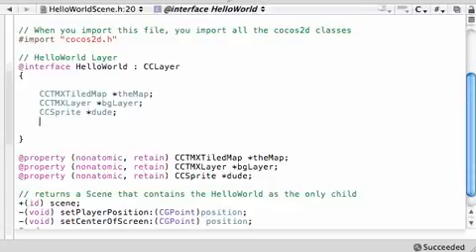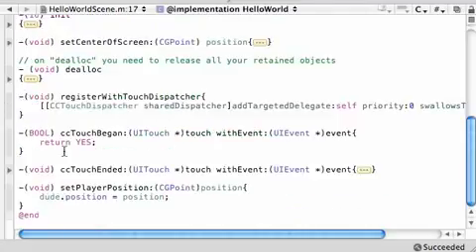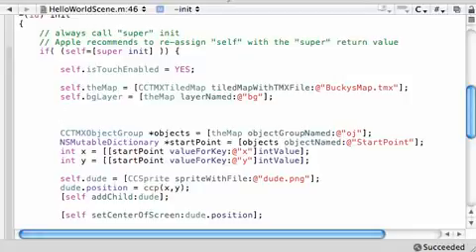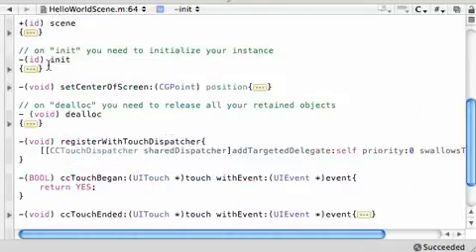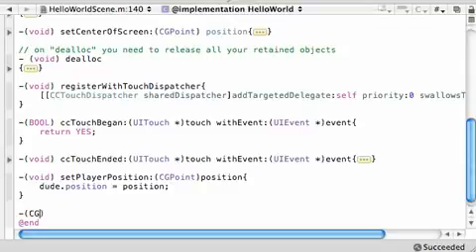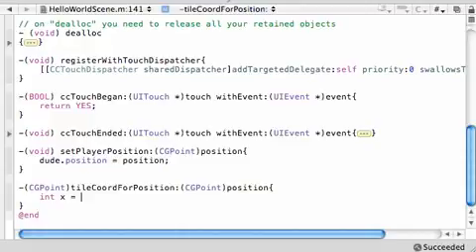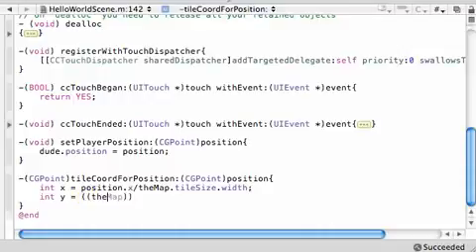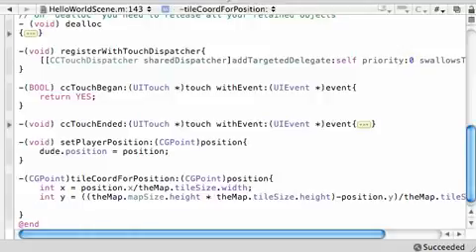Cocos2D iPhone Tutorials - 19 - Converting the Map to Coordinates